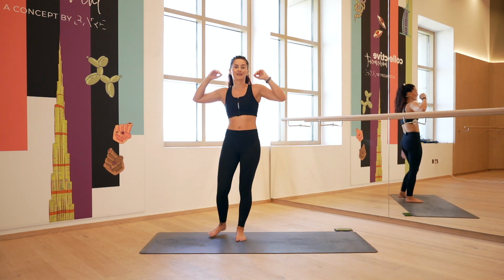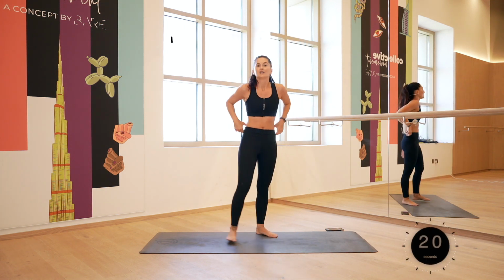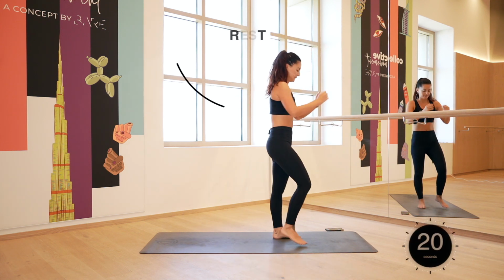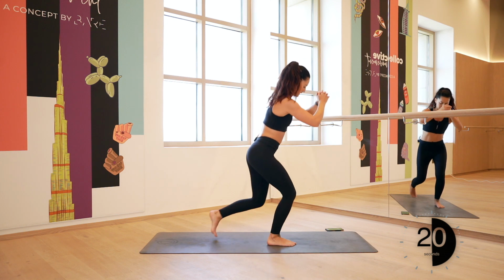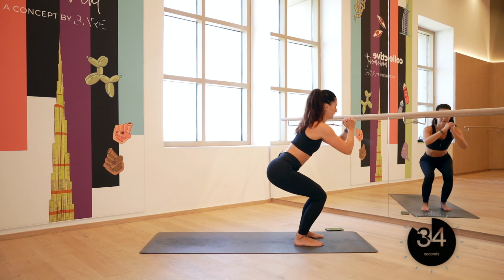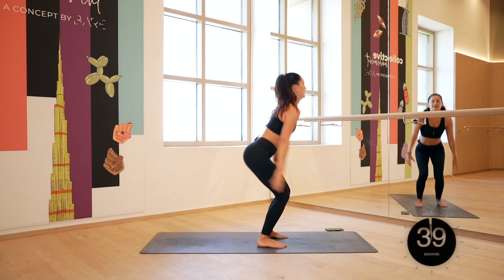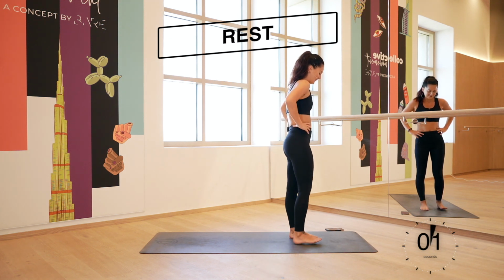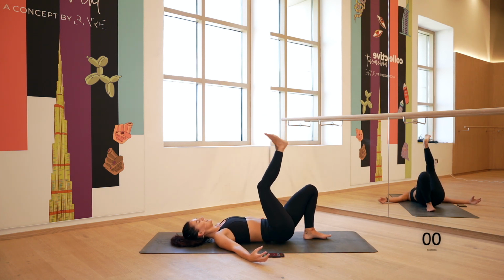HIIT Lower Body Workout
Join me in this HIIT Style 13 minute booty blast specifically designed to work those glutes and get you sweating!

4 Exercises, 40 seconds on, 20 seconds rest - THREE ROUNDS!

This video is perfect to do alone OR pair it up with any of our other workout videos to get more of a sweat!

Sarah's Wearing: Full Gym Pro Apparel and Practicing on their Non Slip Yoga Mat that's made from recycled children's toys!

Stay up to date with all withsarahwhite offerings by joining my online school for free!

Any questions or comments leave them in the comments below!

Namaste.

X